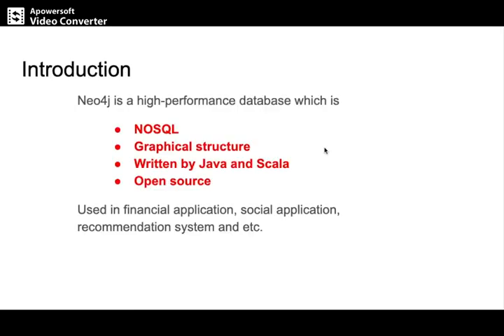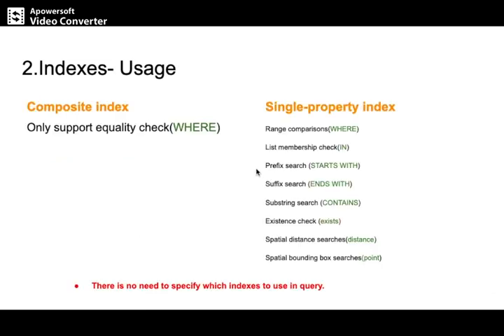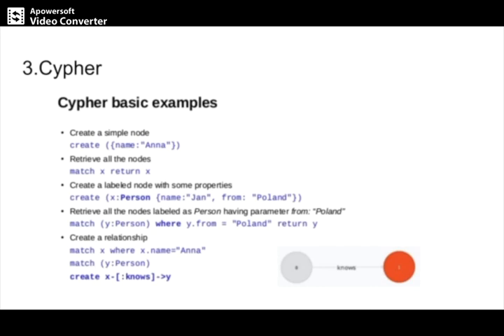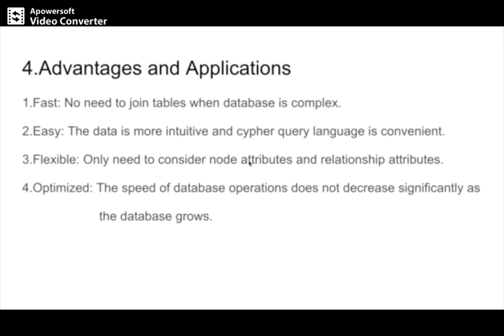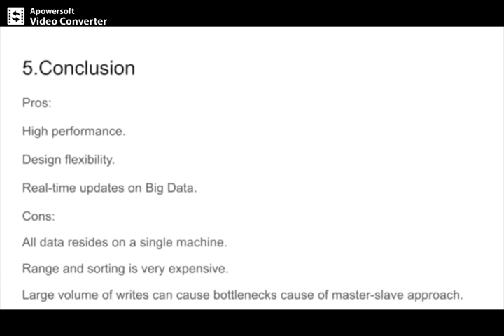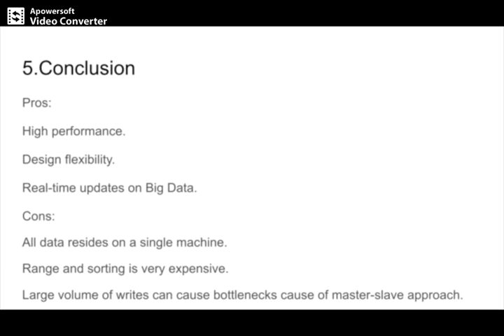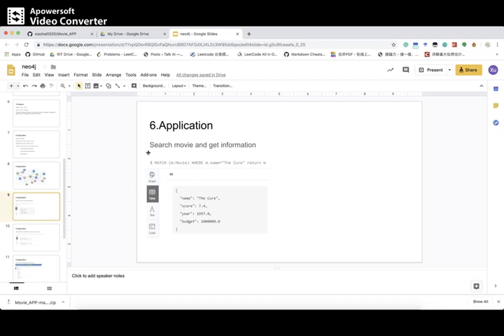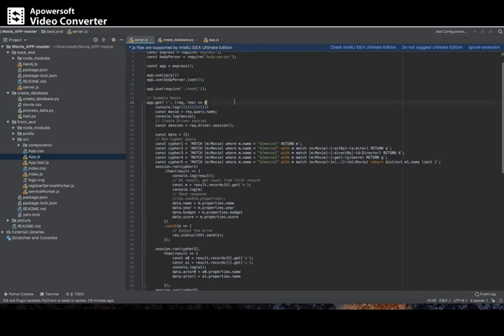neo4j group6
CSCI 621 project presentation